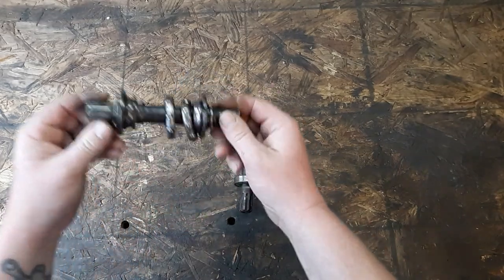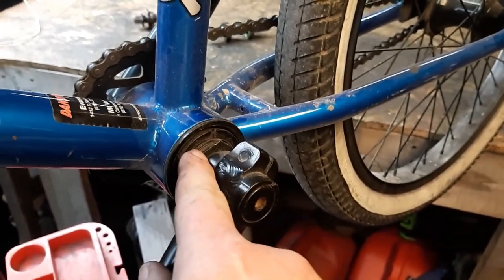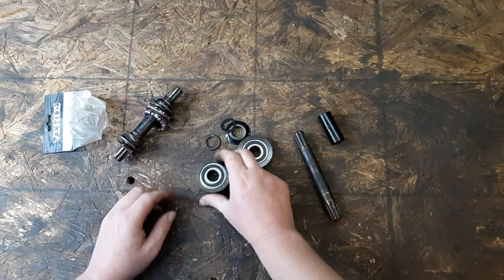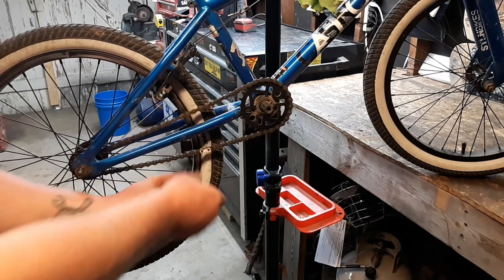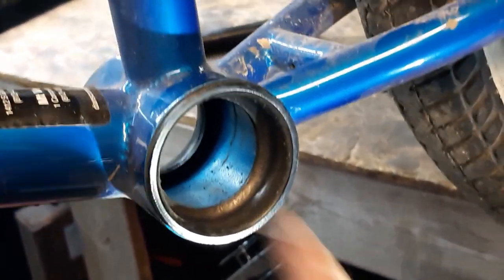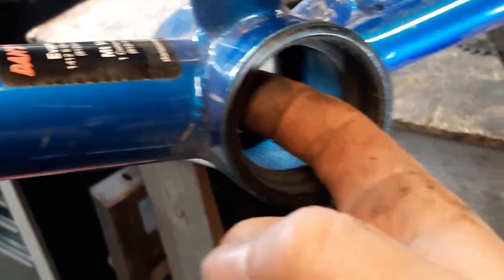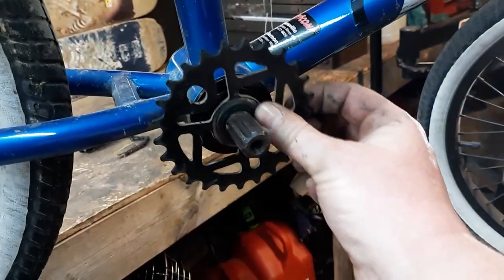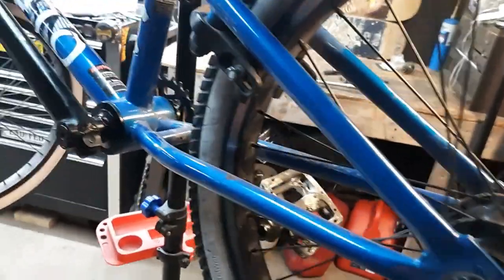How to convert unsealed American bottom bracket to sealed bottom bracket bearings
How to convert unsealed American bottom bracket bearings to sealed bottom bracket bearings